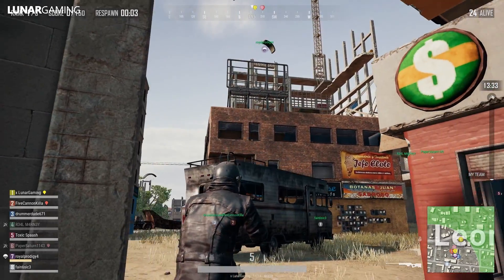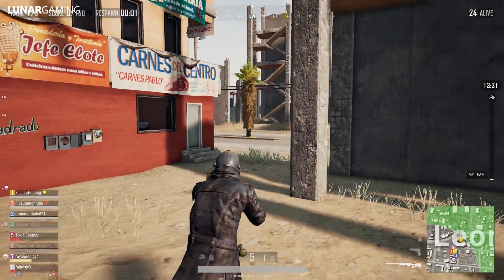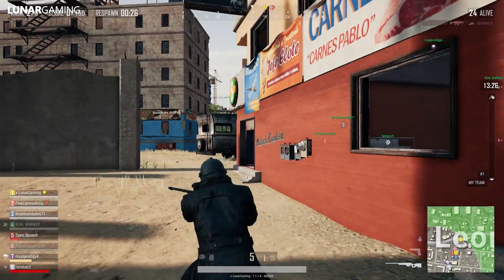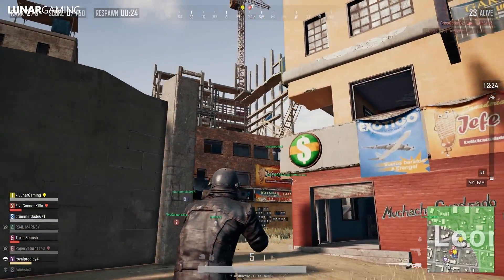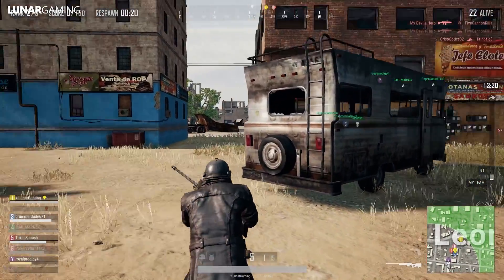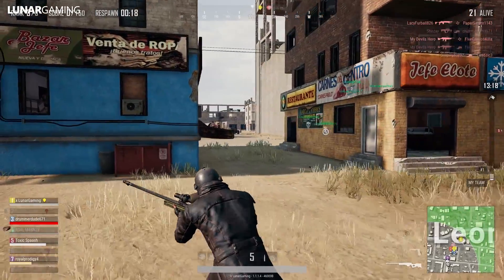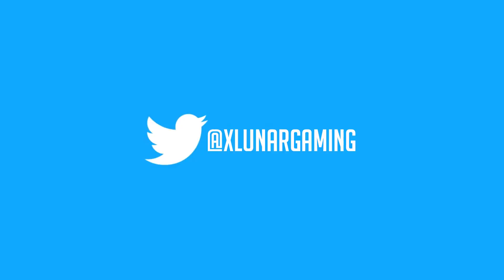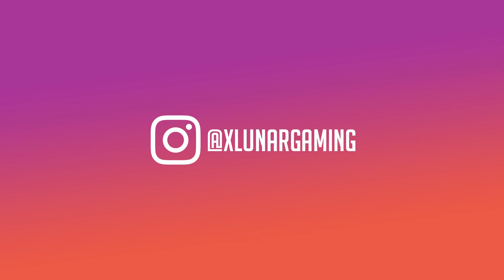PUBG Xbox: Community Update 12 - Lost Connection To Host, PTS, South America Server, Hacks Cheats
lost connection to host error is still unresolved, PTS hotfix changes and players banned for cheating . We take a look at the update and other news information to see what this means for PlayerUnknowns Battlegrounds on Xbox One & PS4.

In this PUBG video, we are going to be once again rounding up and discussing all the latest PlayerUnknowns Battlegrounds news and updates coming from PUBG Corp and Bluehole themselves. I wanted to talk about the latest update which adds the public test server back to the game with loads of new content.

⚫PUBG Xbox: How to increase frame rate *Atttributes*